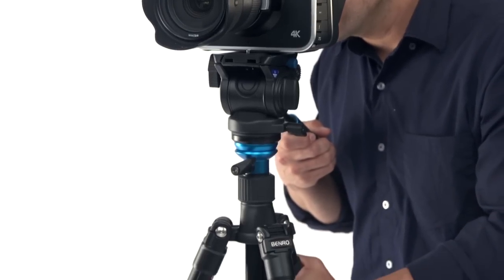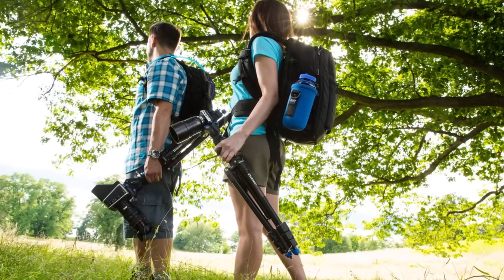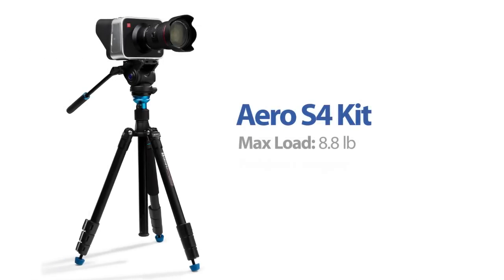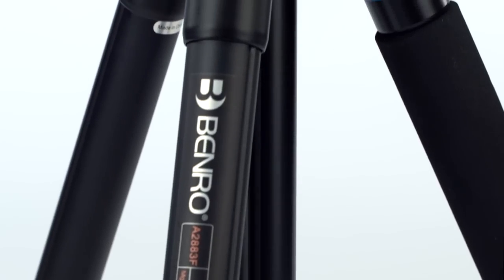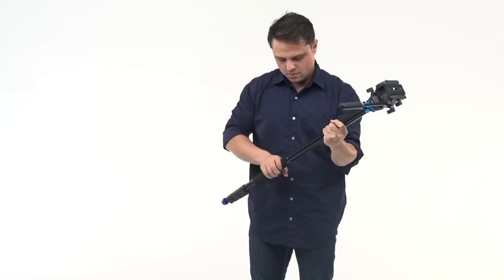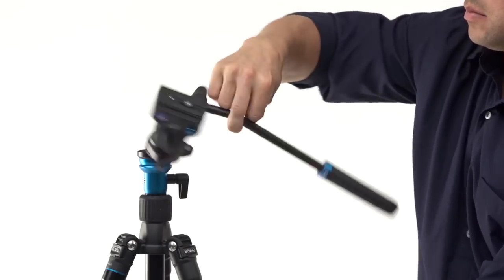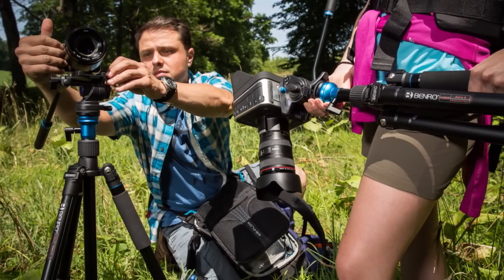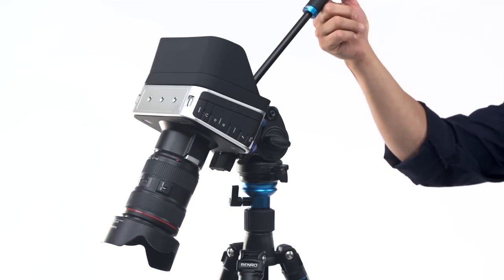Benro Aero S2 & S4 Travel Video Tripods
Take to the skies with Benro's Aero travel tripod kits for video. The world's first travel video tripod kit, the Aero has reverse folding legs making it small enough to fit inside of a backpack, rolling case or carry on.